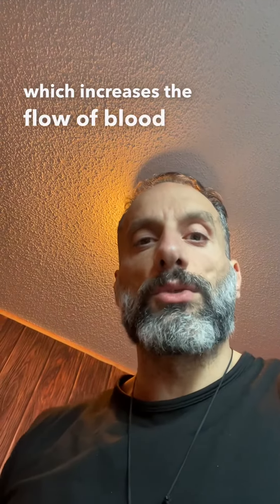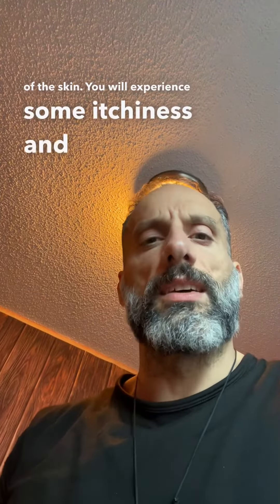One of the least expensive cholesterol treatment NIACIN!